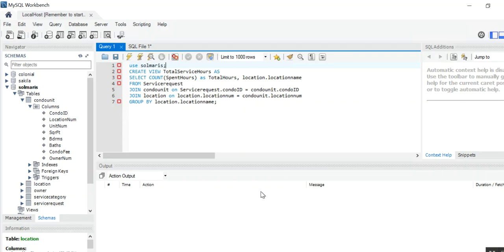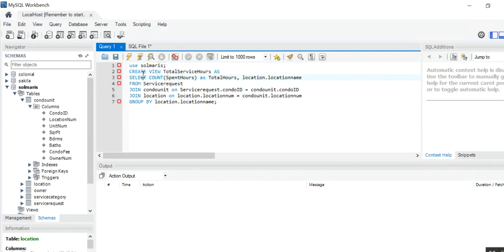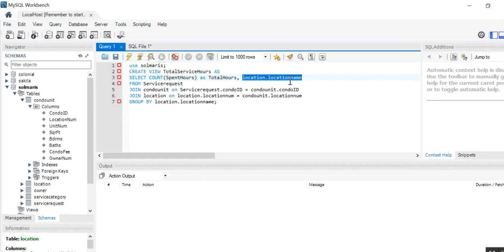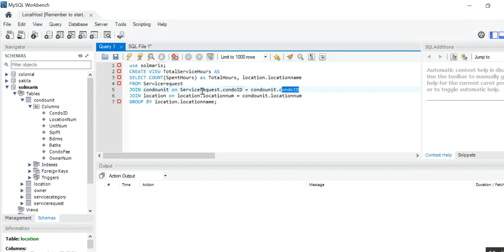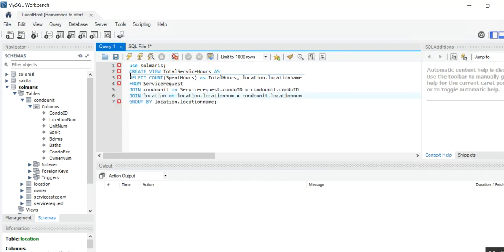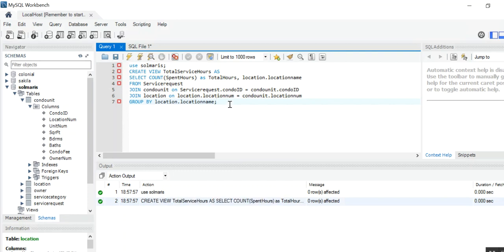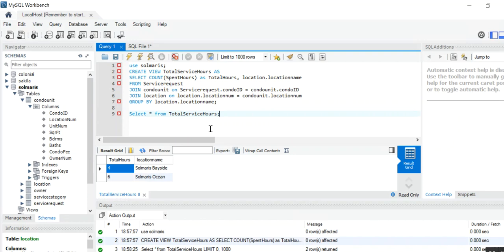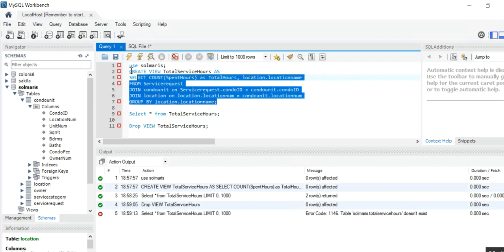CIS 107 Creating a View MySQL Workbench